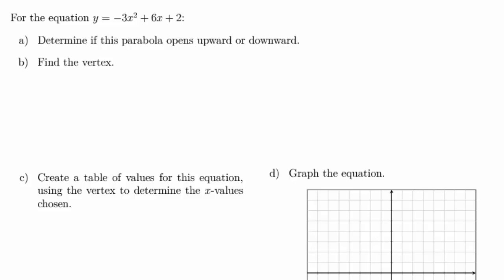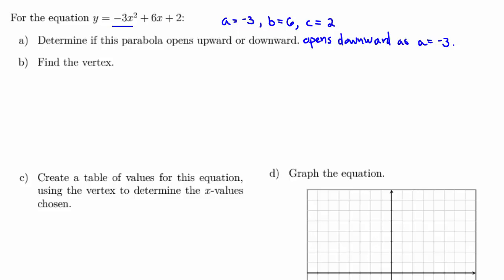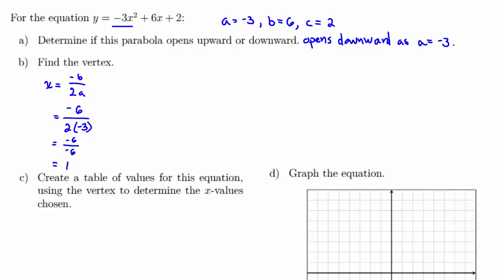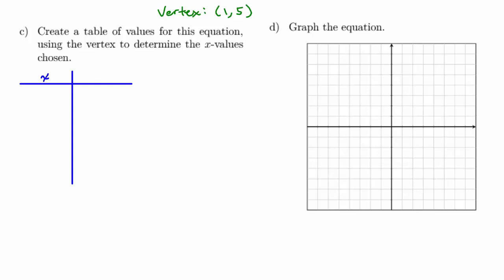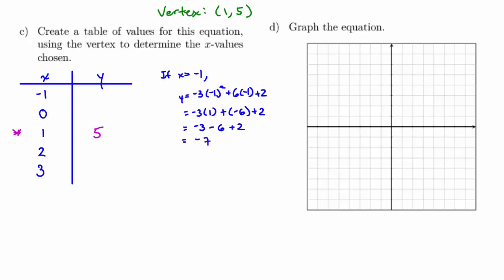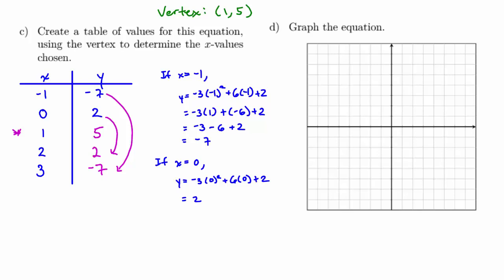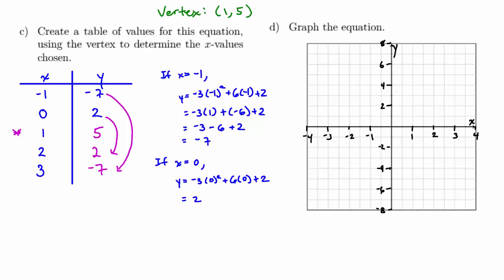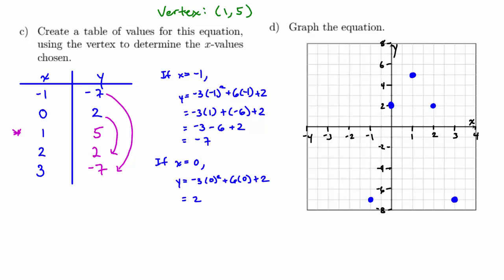MTH 65 (§9.2, v7) Graph a Parabola